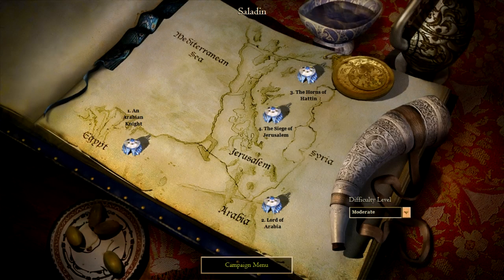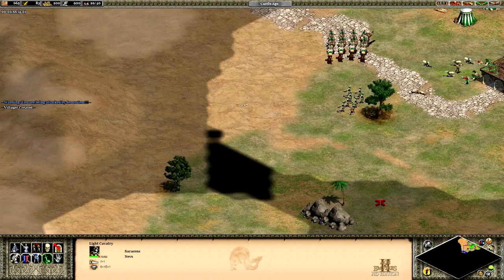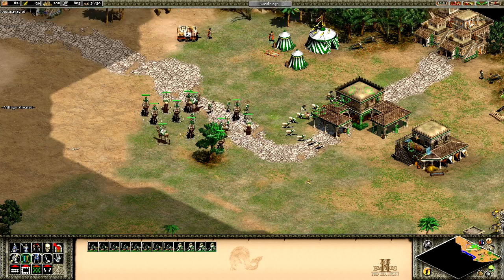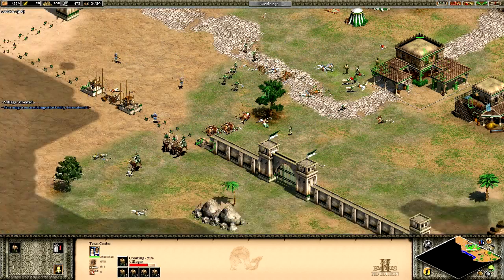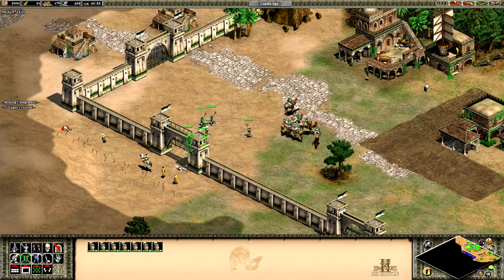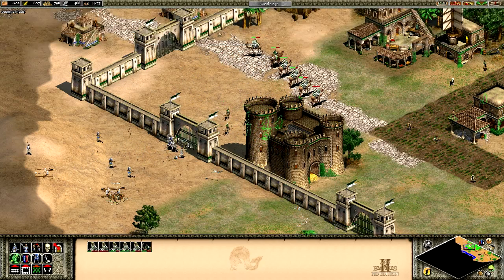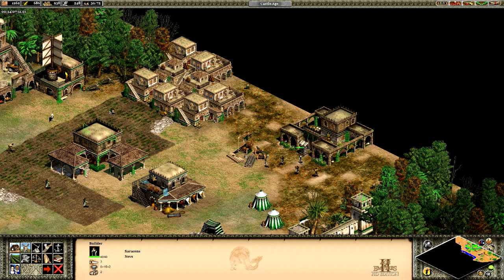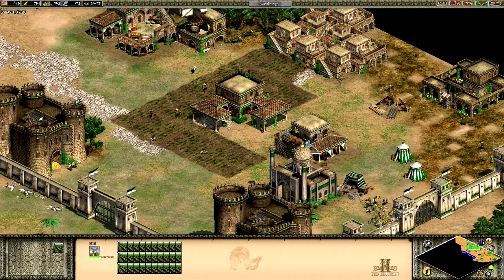Age of Empires 2 Walkthrough - Part 17 - Saladin Campaign - The Siege of Jerusalem [1/2]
Gameplay Walkthrough for Age of Empires 2 [II], Part 17, Saladin Campaign Level 4 "The Siege of Jerusalem" + Cutscenes "Moderate" Difficulty.

Age of Empires 2 HD Collection Gameplay/Walkthrough/Let's Play with Commentary. Recorded on the PC in 720p High Definition [HD].